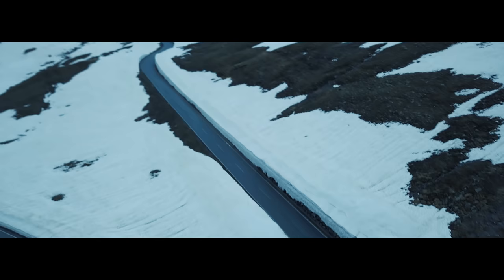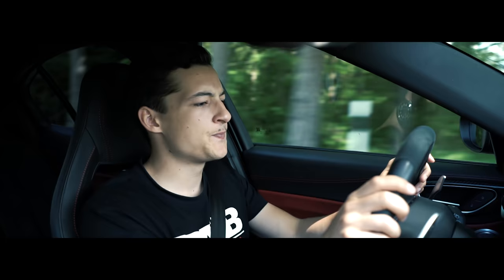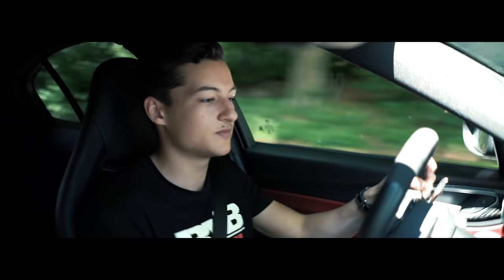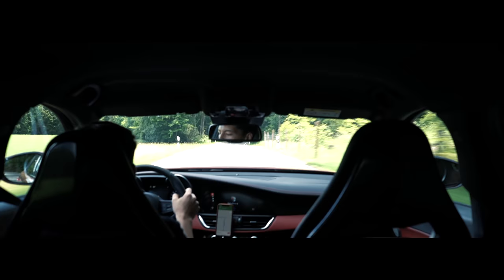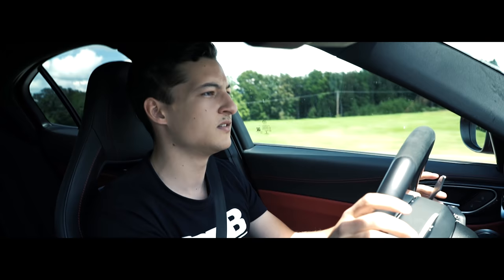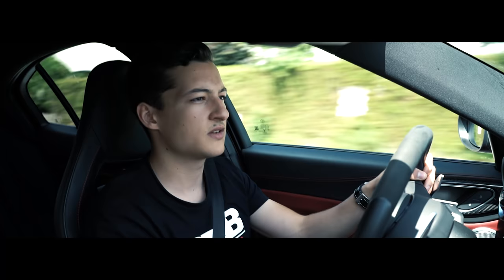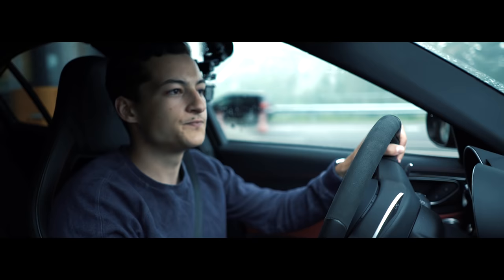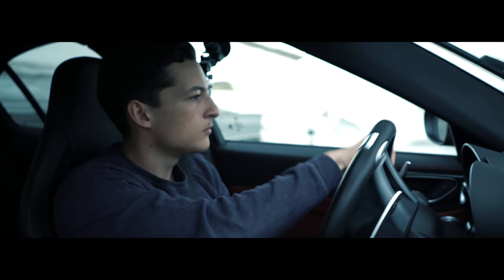Alfa Romeo Giulia Quadrifoglio – Better than an M3? | HeelandToe.Blog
Finally I get my hands on the Giulia Quadrifoglio. 500hp of Italian V6 in a saloon. It's been a while since Alfa-Romeo have given fast saloons a shot, and many people have spoken highly about it. Does it live up to its expectations? Is it better than an M3?